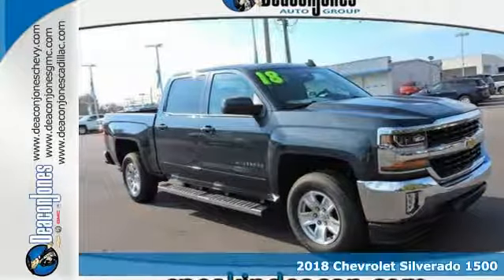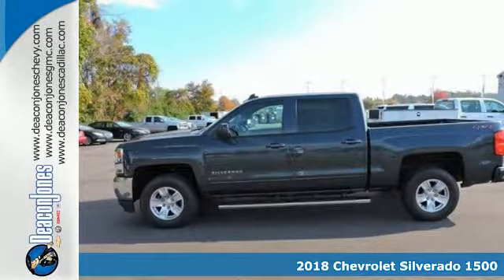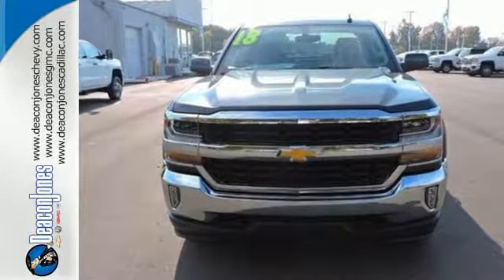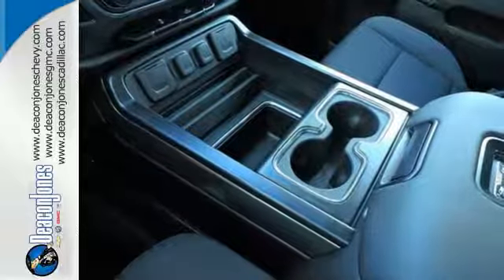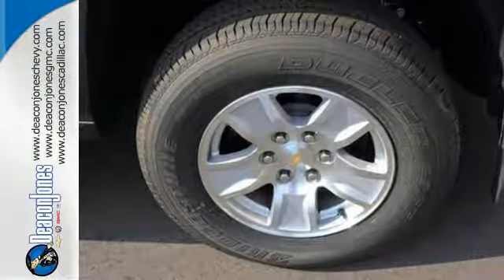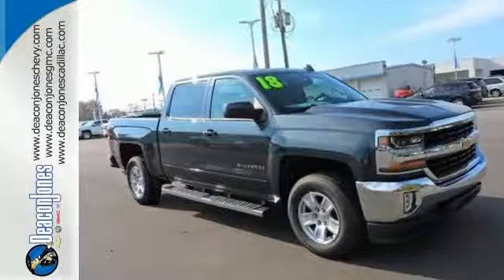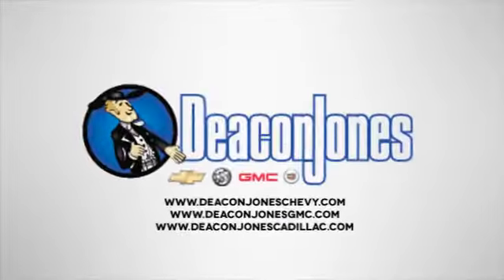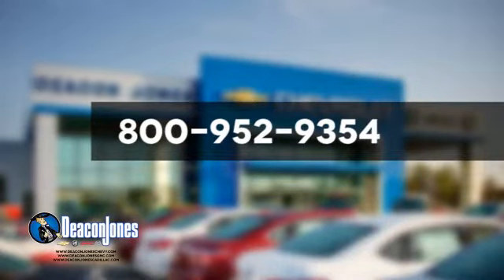2018 Chevrolet Silverado 1500 Smithfield NC Selma, NC #180085 - SOLD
Year: 2018
Make: Chevrolet
Model: Silverado 1500
Trim: 4WD Crew Cab 143.5 LT w/1LT
Engine: 5.3L 8 Cylinder Engine
Transmission: AUTOMATIC
Color: GRAPHITE METALLIC
Interior: JET BLACK
Stock #: 180085
VIN: 3GCUKREC3JG178047
Navigation, Aluminum Wheels, 4x4, Trailer Hitch, Bed Liner, CD Player, Onboard Communications System, Back-Up Camera. FUEL EFFICIENT 22 MPG Hwy/16 MPG City! GRAPHITE METALLIC exterior and JET BLACK interior, LT trim. CLICK ME! KEY FEATURES INCLUDE: 4x4, Back-Up Camera, Satellite Radio, CD Player, Onboard Communications System, Aluminum Wheels Keyless Entry, Privacy Glass, Steering Wheel Controls, Heated Mirrors, Electronic Stability Control. OPTION PACKAGES: ALL STAR EDITION for Crew Cab and Double Cab, includes (AG1) driver 10-way power seat adjuster with (AZ3) bench seat only, (CJ2) dual-zone climate control, (BTV) Remote Vehicle Starter system, (C49) rear-window defogger and (KI4) 110-volt power outlet (Includes (Z82) Trailering Package, (G80) locking differential and (T3U) LED front fog lamps. (N37) manual tilt and telescopic steering column included with (L83) 5.3L EcoTec3 V8 engine.), ENGINE, 5.3L ECOTEC3 V8 WITH ACTIVE FUEL MANAGEMENT, DIRECT INJECTION AND VARIABLE VALVE TIMING includes aluminum block construction (355 hp [265 kW] @ 5600 rpm, 383 lb-ft of torque [518 Nm] @ 4100 rpm; more than 300 lb-ft of torque from 2000 to 5600 rpm), SEATS, FRONT CLOTH BUCKET WITH (KA1) HEATED SEAT CUSHIONS AND SEAT BACKS includes 10-way power driver and 6-way power front passenger seat adjusters, including driver/front passenger power recline and driver/front passenger power lumbar. Also includes adjustable head restraints, (D07) floor console, storage pockets and (K4C) Wireless charging. TRAILERING PACKAGE includes trailer hitch, 7-pin and 4-pin connectors Includes (G80) locking rear differential. ASSIST STEPS, CHROMED TUBULAR, 6 RECTANGULAR (factory installed), AUDIO SYSTEM, CHEVROLET MYLINK RADIO WITH NAVIGATION AND 8 DIAGONAL COLOR TOUCH-SCREEN Horsepower calculations based on trim engine configuration. Fuel economy calculations based on original manufacturer data for trim engine configuration. Please confirm the accuracy of the included equipment by calling us prior to purchase.

Address:
1115 North Bright Leaf Blvd